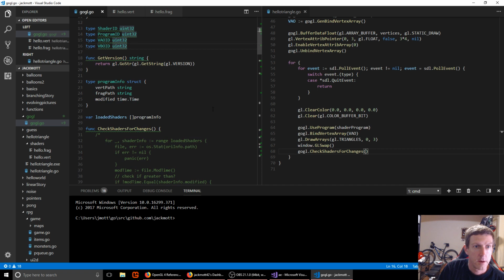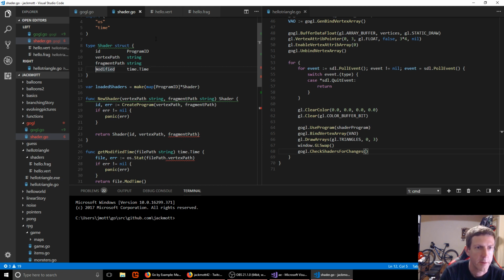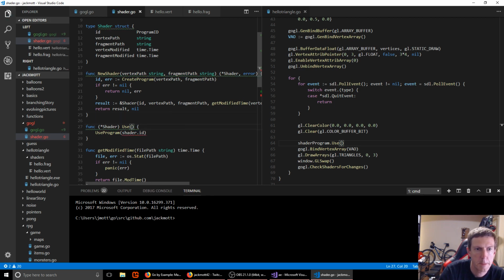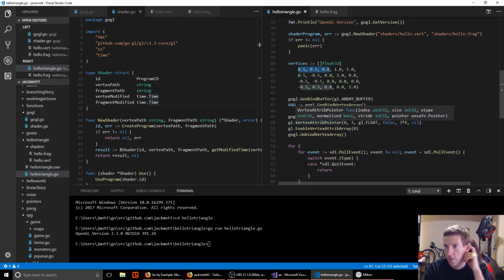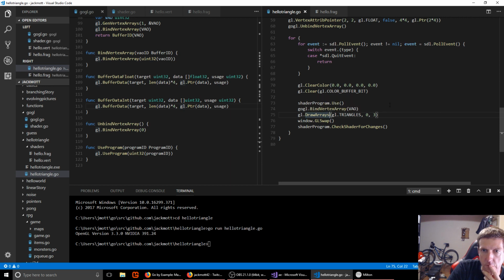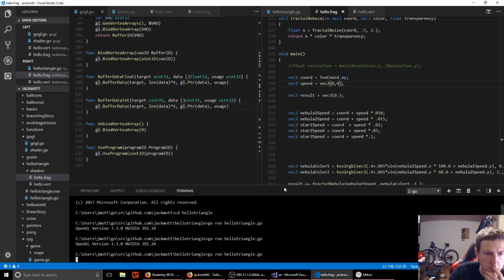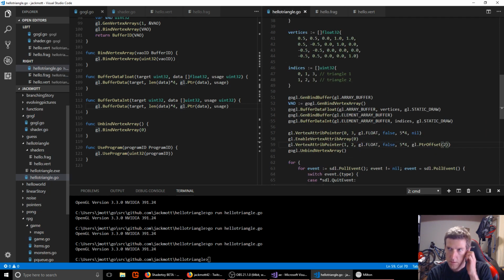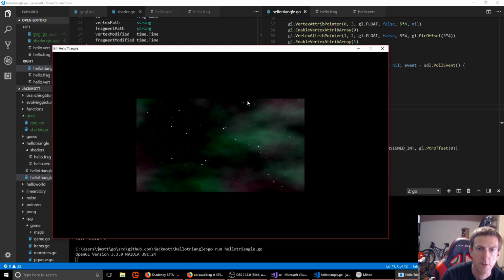Games With Go 41 - OpenGL - Hotloading Shaders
We finish a system that can swap in new shaders at runtime.